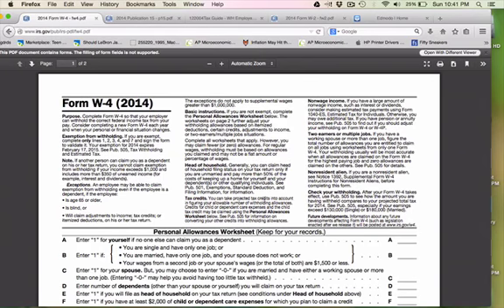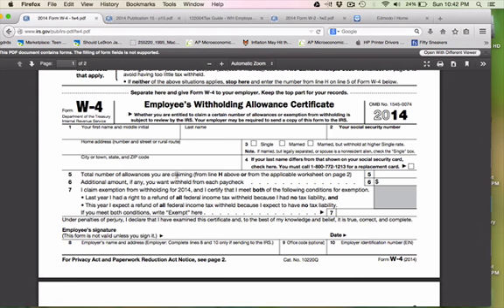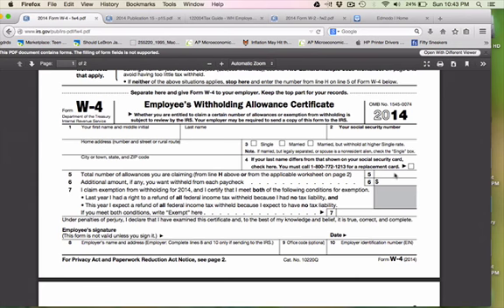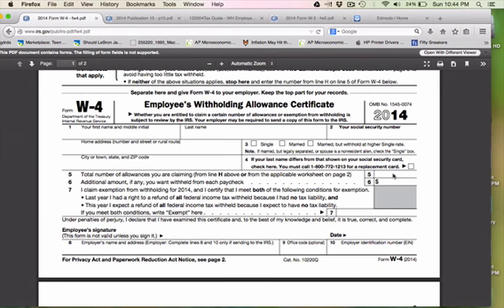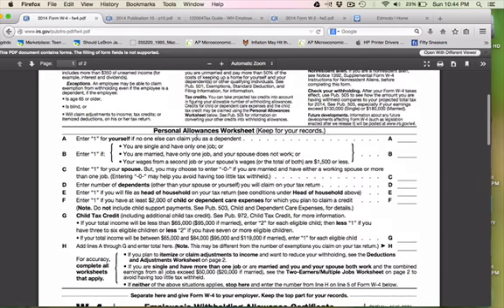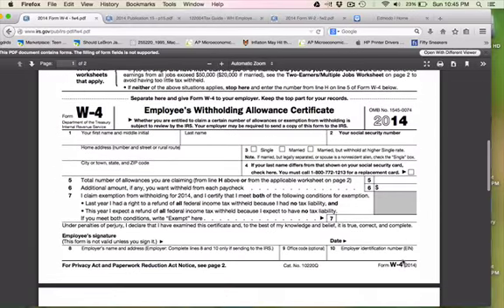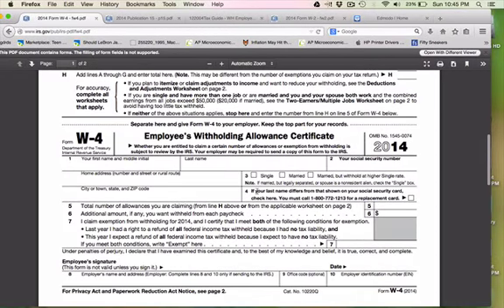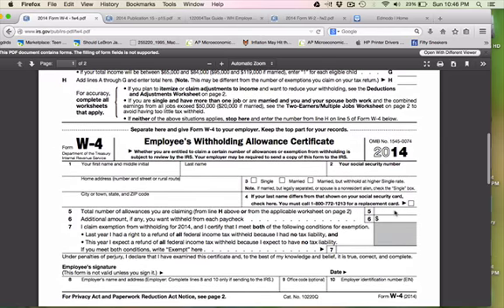How to fill out a W4